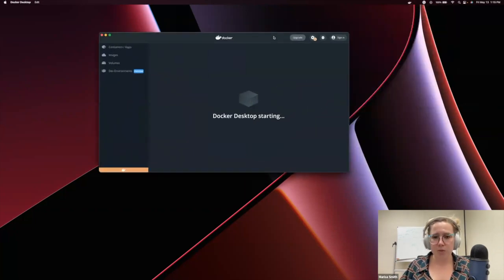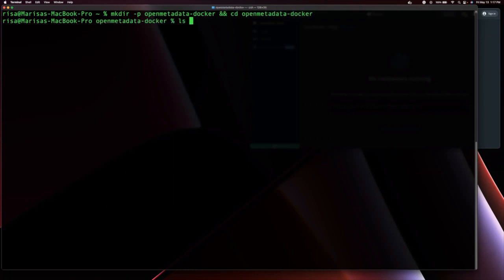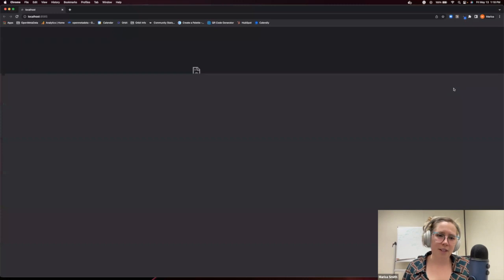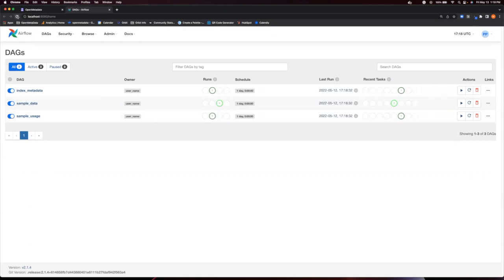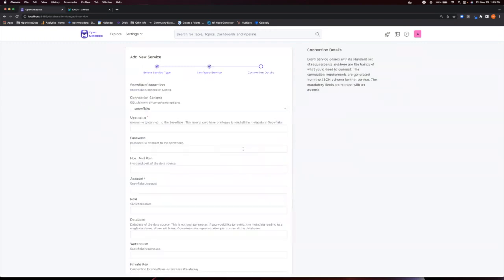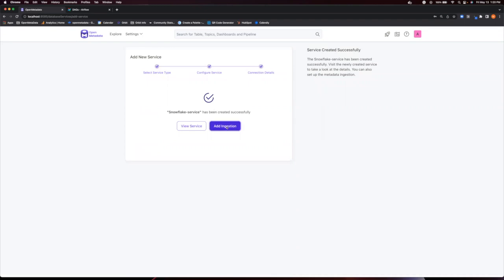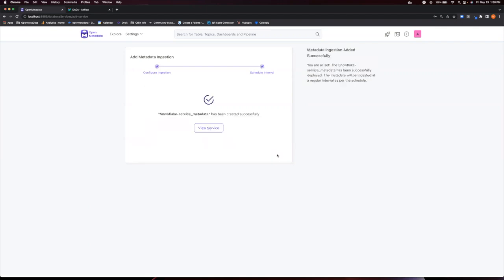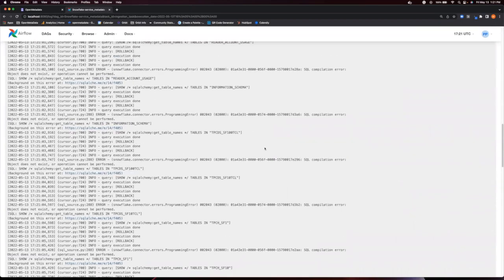Get Started with OpenMetadata & Snowflake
A quick video to get started with installing OpenMetadata to meet all your data discovery, data quality, lineage, and data collaboration needs. Have OpenMetadata up & running in just 5 minutes. Also, create your first database connection to Snowflake, right from the UI. Refer to the docs to learn more about the terminal commands used to run OpenMetadata docker.

*About OpenMetadata:*
OpenMetadata is an all-in-one platform for data discovery, lineage, data quality, observability, governance, and team collaboration. OpenMetadata is an open-source project supported by Collate, Inc. Collate also supports a *SaaS version*